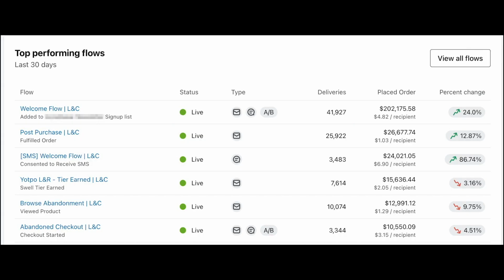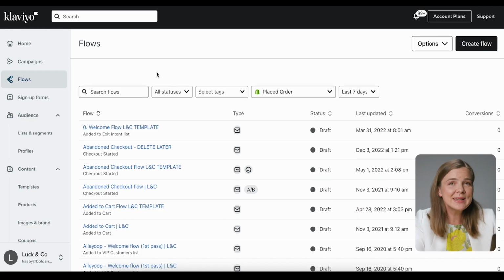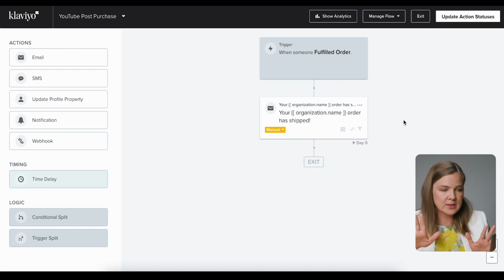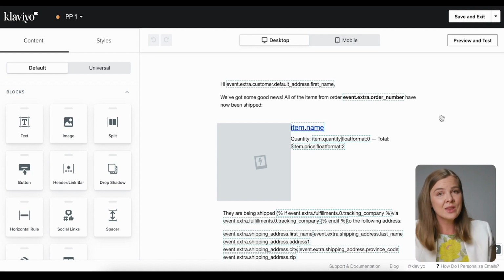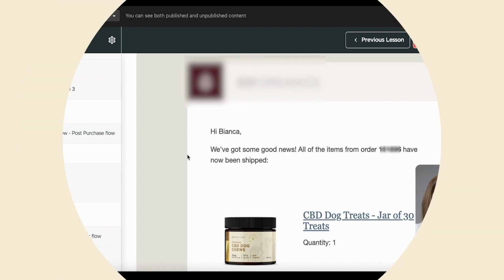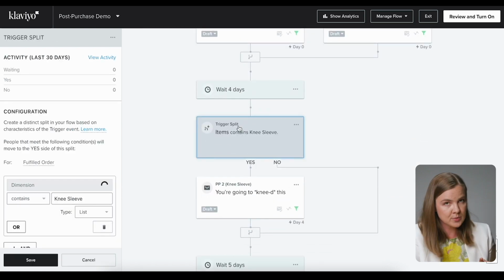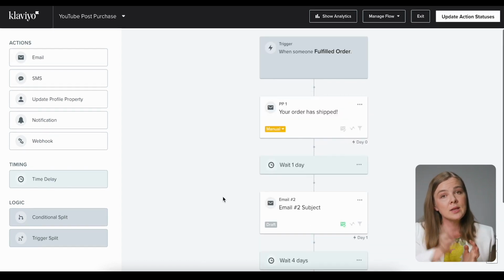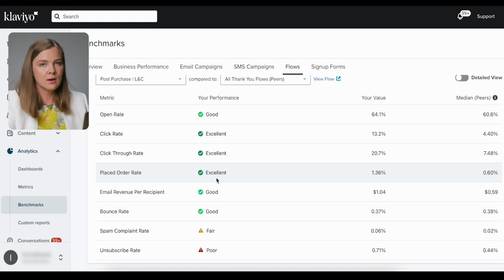Klaviyo Tutorial: How to Create a HIGH Converting Post-Purchase Flow in 2024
Are you aware that 80% of first-time customers never return for a second purchase? In this video, I unveil the secrets to retaining customers and getting them to make a repeat purchase using a Klaviyo Post-Purchase flow.

I'll be guiding you through the fundamentals of creating a high-converting post-purchase flow in Klaviyo in 2023. Whether you're just dipping your toes into e-commerce or you're a seasoned veteran, this tutorial offers a wealth of practical advice to help you maximize your email and SMS marketing revenue.

Timestamps:
00:00 Why it's important
01:19 Plan of the video
02:08 Goals of a post-purchase flow
05:30 Building the post-purchase flow in Klaviyo
13:17 How to personalize emails
16:44 Adding more emails to the flow
18:59 Synchronizing with Shopify and other platforms
20:48 Analyzing flow performance